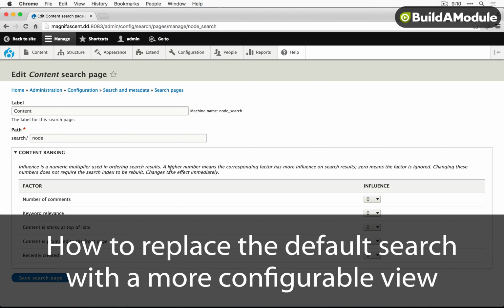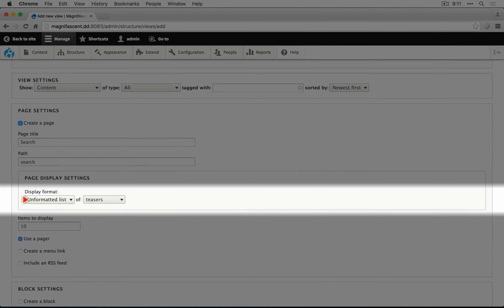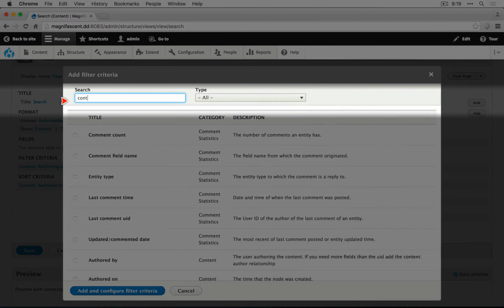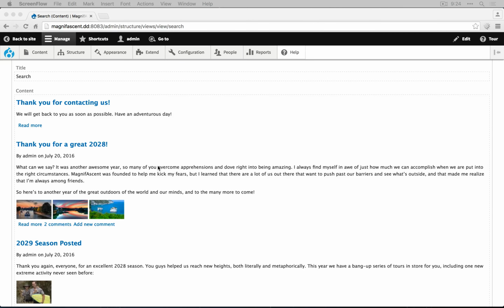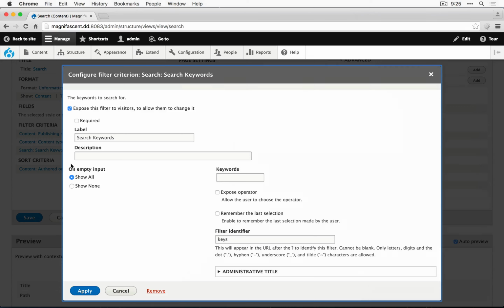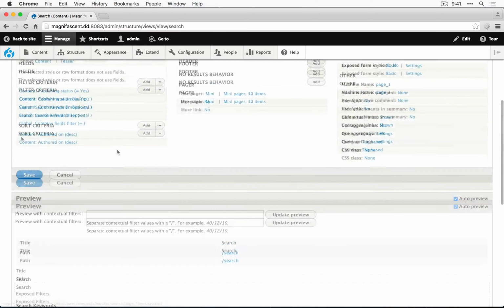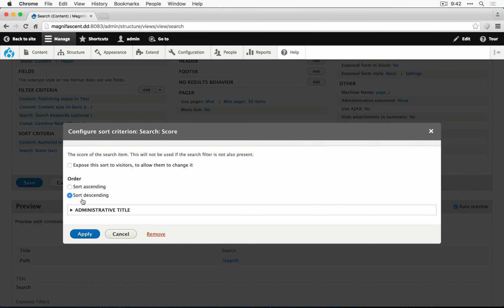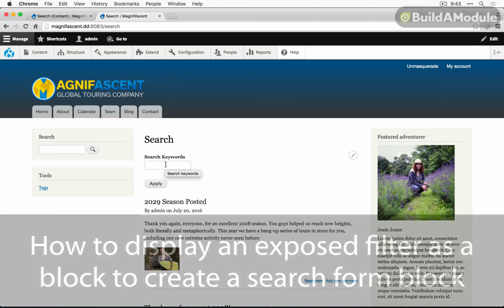226. How to replace the default search with a more configurable view